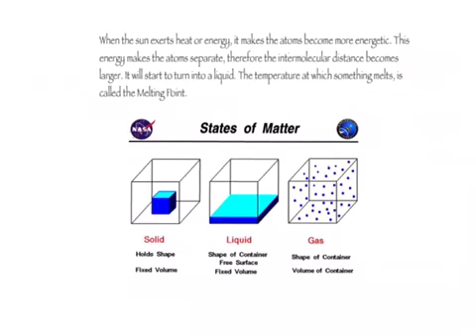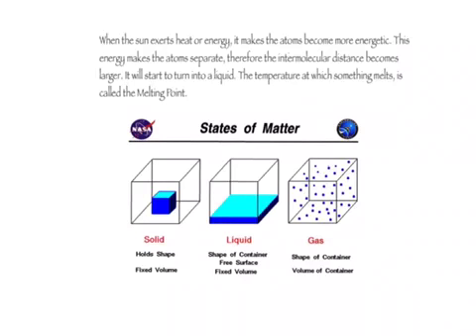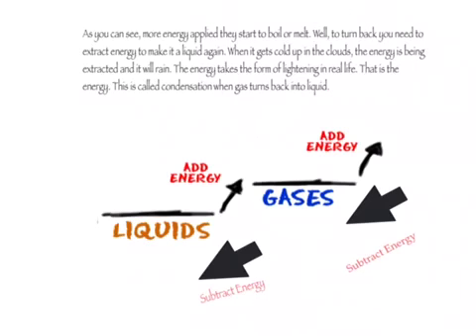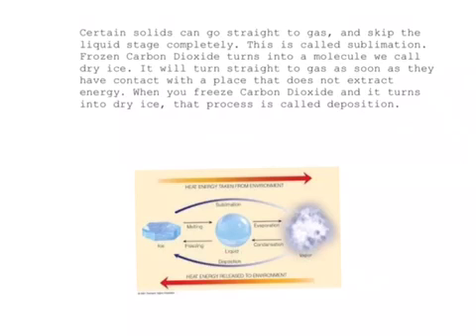3 Kargil Behl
The Story of an Ice Cube Project